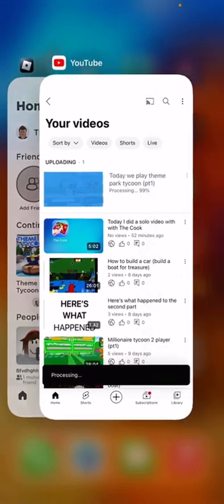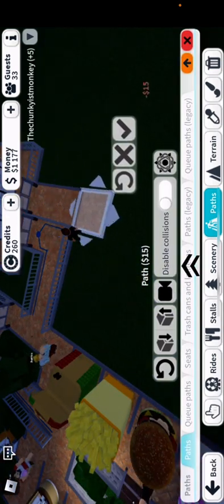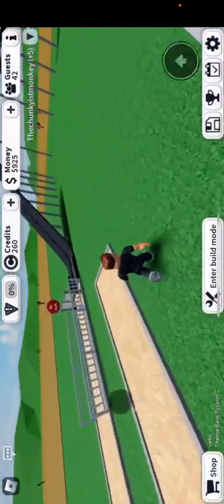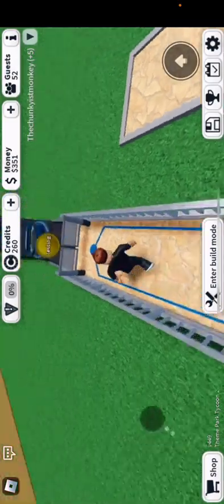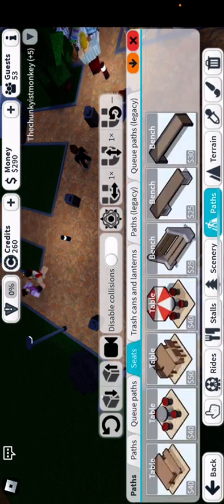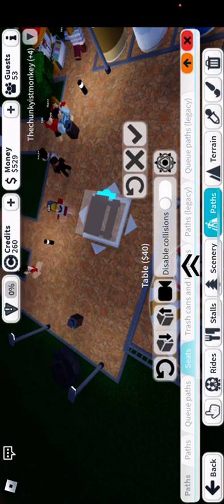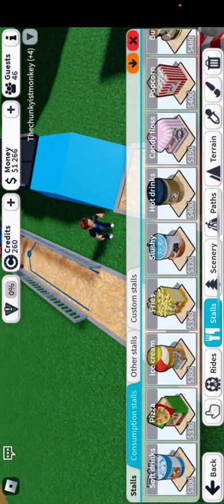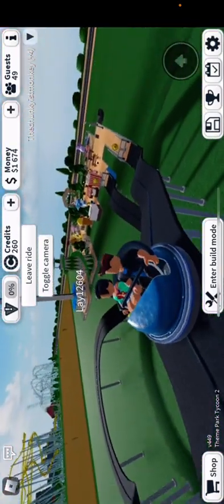We play theme park tycoon (pt2)￼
Man, I don’t feel like doing a description